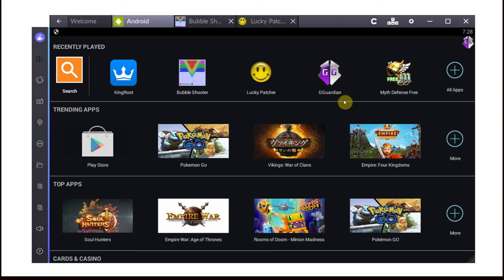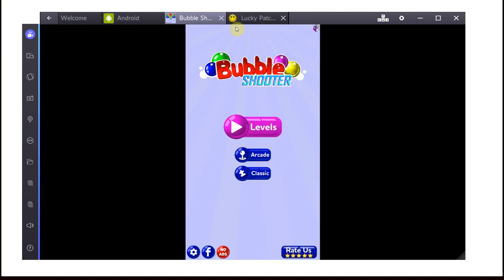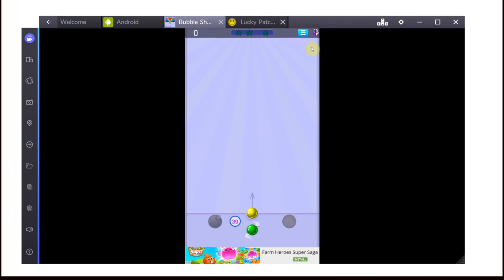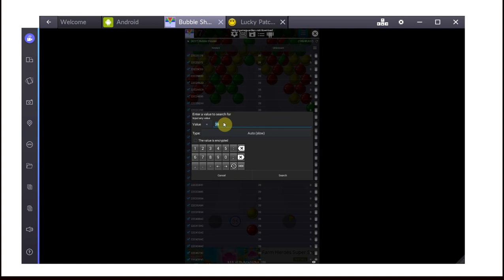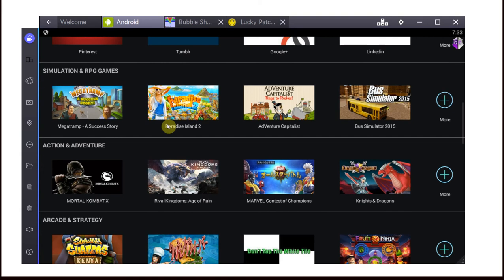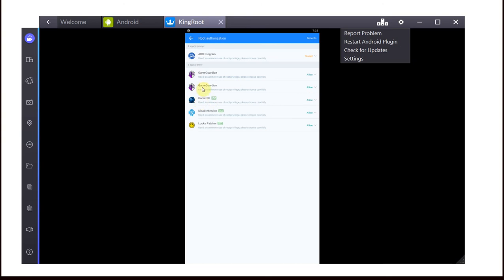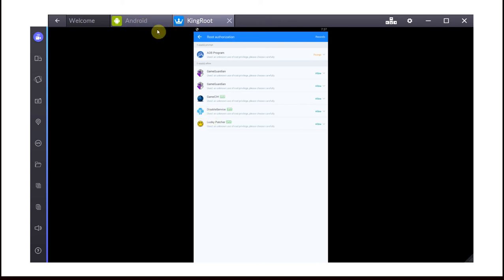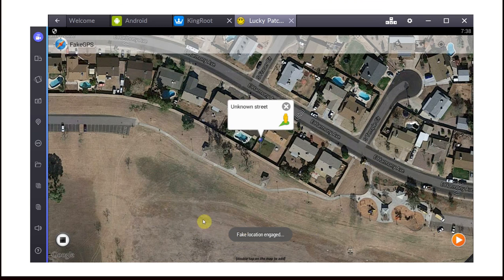Cheating & Hacking in Mobile Games (iOS / Android / Windows) | Is it possible? | How does it work?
Just a short explanation how cheating in single and multiplayer online games on mobile devices such as phones and tablets (apple, android, windows) works and what the difficulties and advantages are.
Bots, Hacks, Modded applications and apks explained.